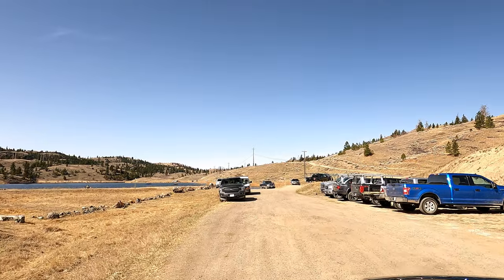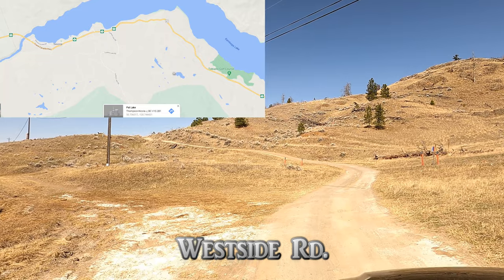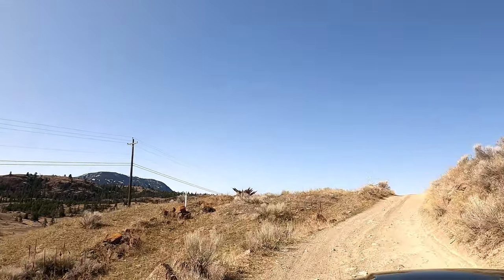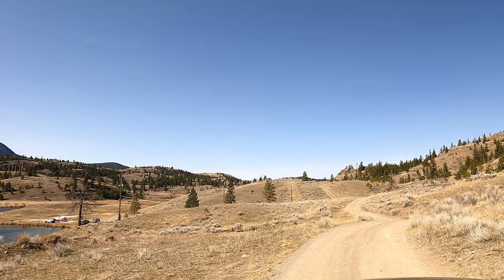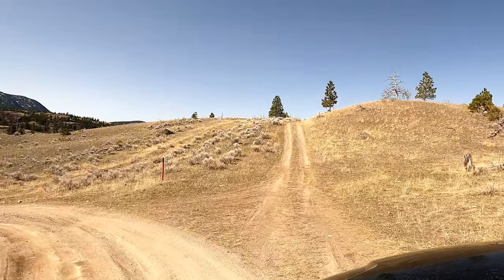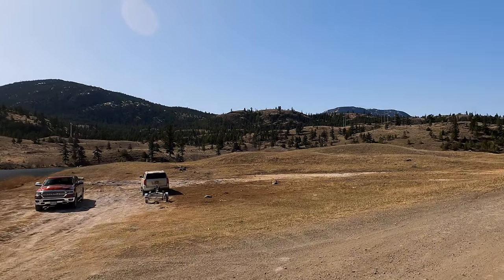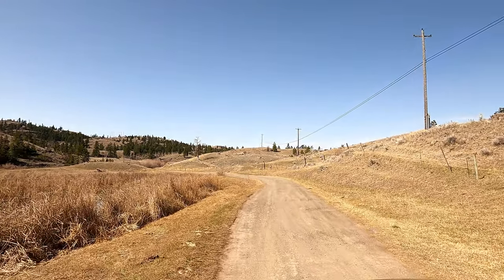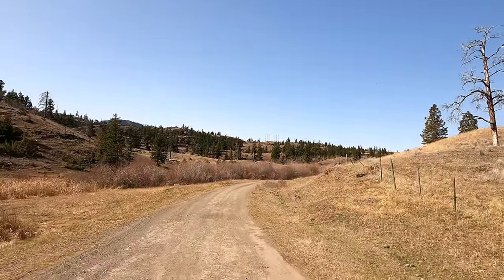Morgan Lake via Pat Lake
These are the fist lakes in the Kamloops area to experience ice-off conditions. The elevation is quite low so the snow and ice disappears quick once the temperature starts to go up in the spring. There's no camping at either lake unfortunately but there other places in the general area where you can find free camping. The lakes are Catch & Release and fly fishing with artificial flys is the only type of fishing permitted. Check the current fishing regulations. There may be other restrictions like electric motors only I don't know.

In the previous video we travel from Kamloops to Pat Lake where this video starts. Here's the link to that